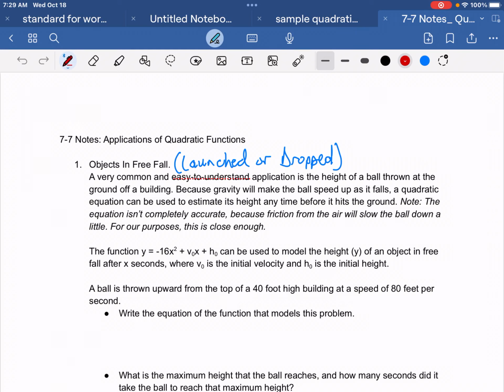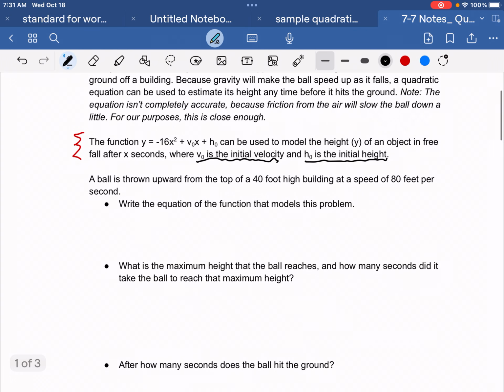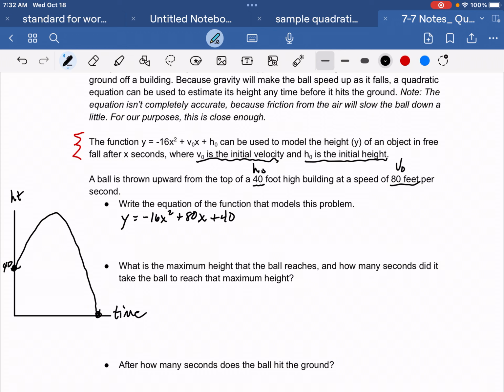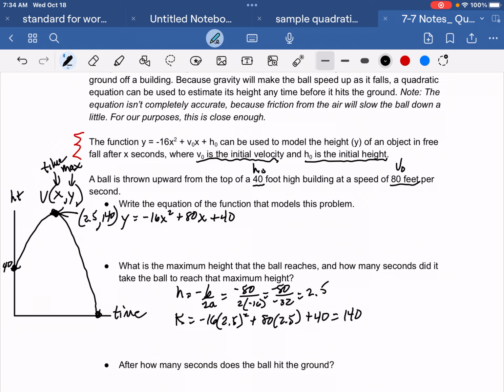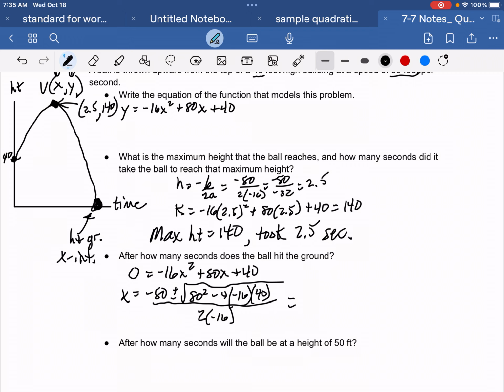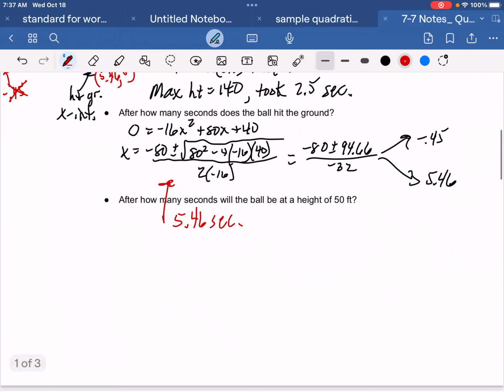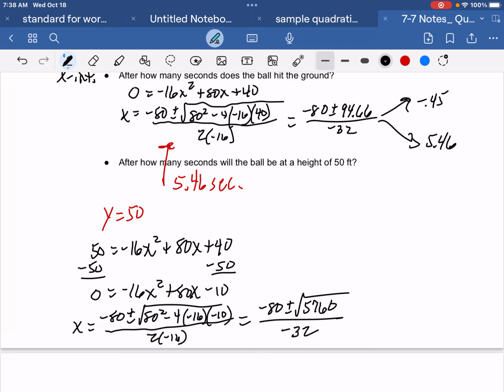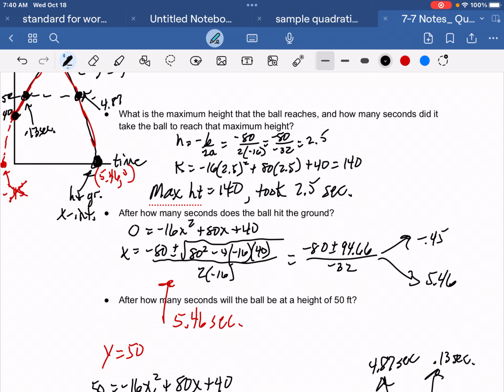Projectile Motion Lesson